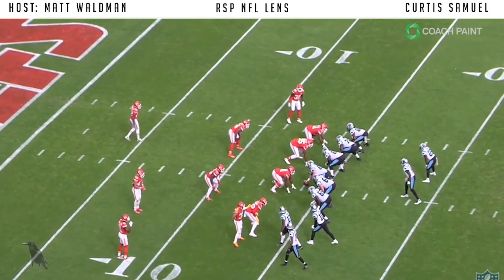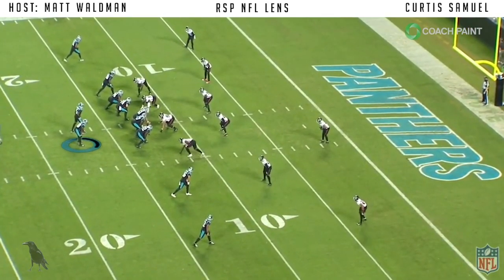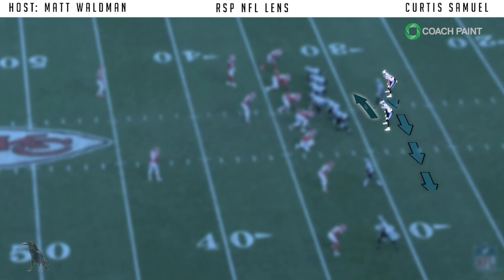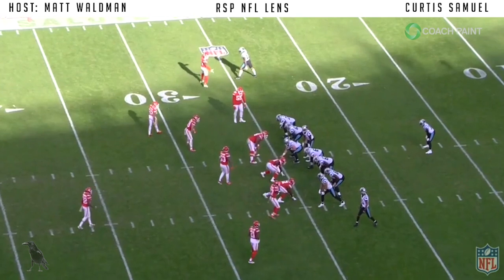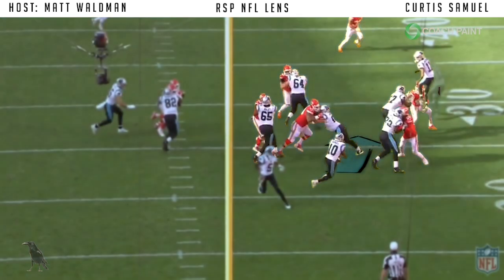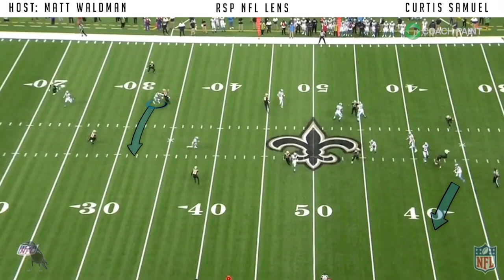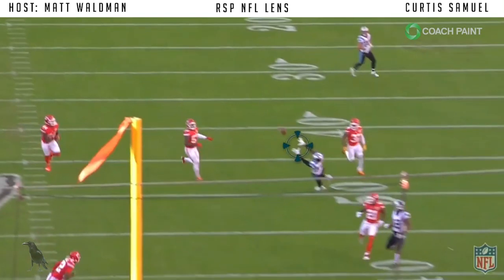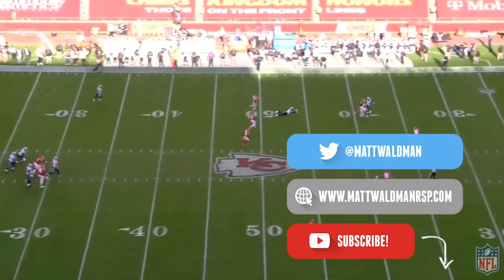Matt Waldman's RSP NFL Lens: Is Curtis Samuel's Time Coming?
Matt Waldman's Rookie Scouting Portfolio examines Curtis Samuel's recent stretch of 2020 production and notes the Carolina receiver's strengths and opportunities for improvement.

Video and Graphics Editing by Justin Johnson